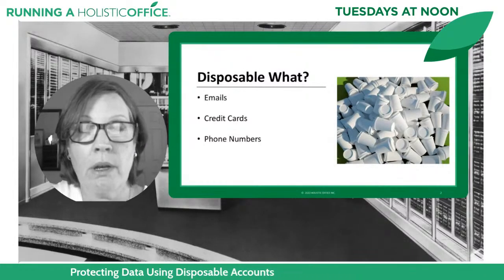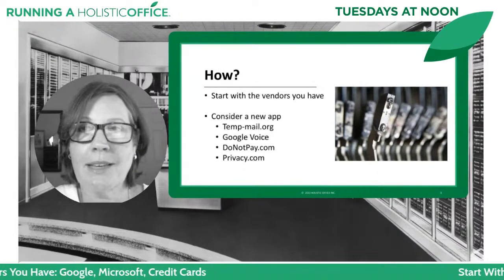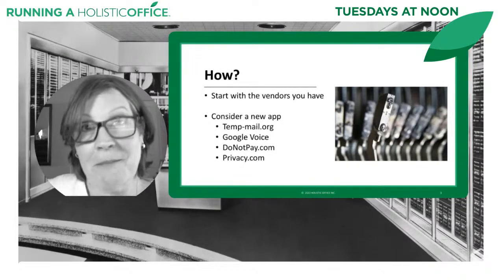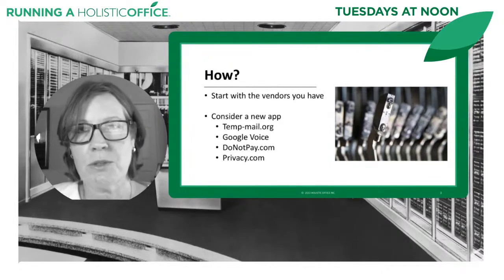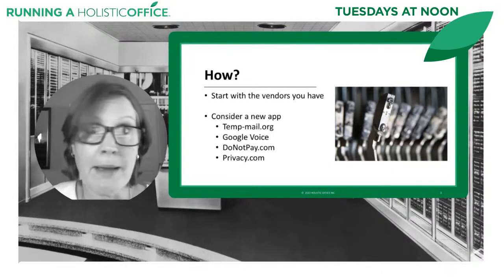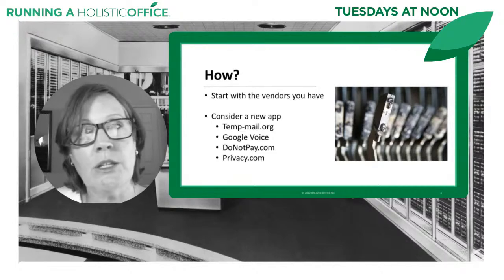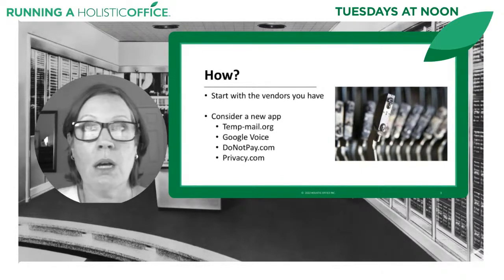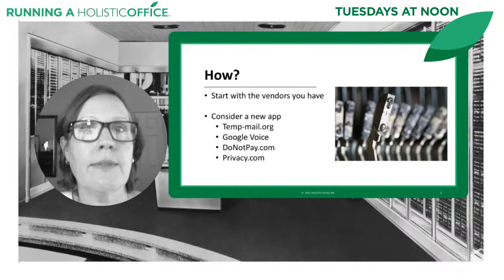Protecting Data Using Disposable Accounts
Data breaches seem to be the norm. So how best to protect your data? Join Host Kristen Ford as she discusses some of the tools available to help you protect yourself from overzealous hackers and data brokers.

New Episodes of Running A Holistic Office on the 1st and 3rd Thursdays of each month.